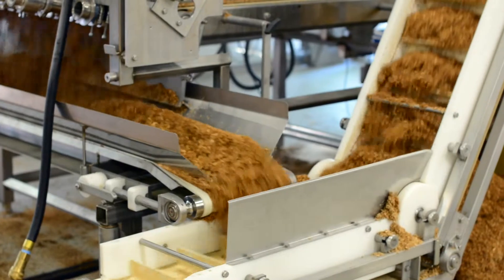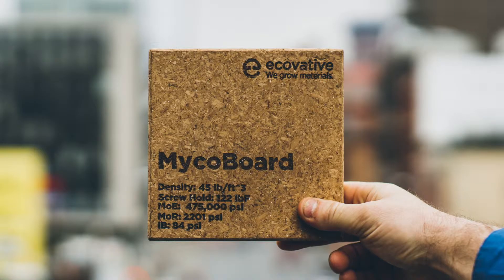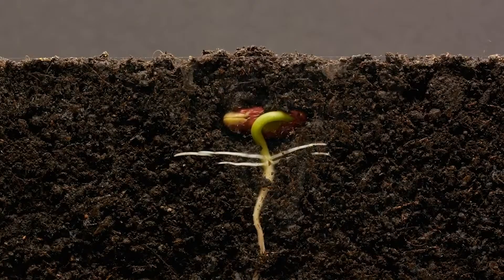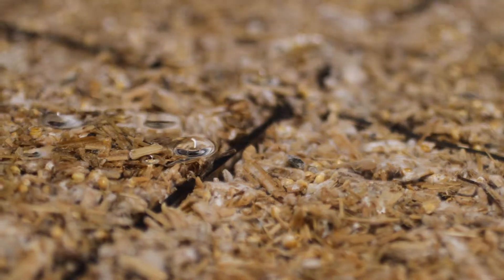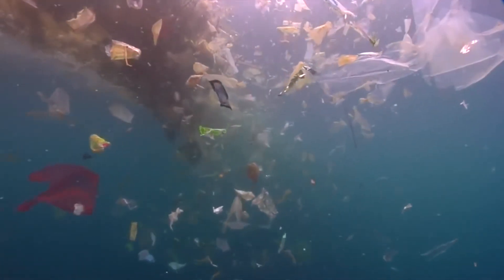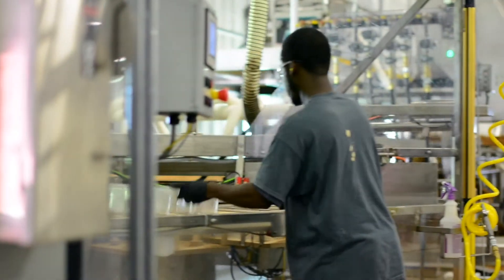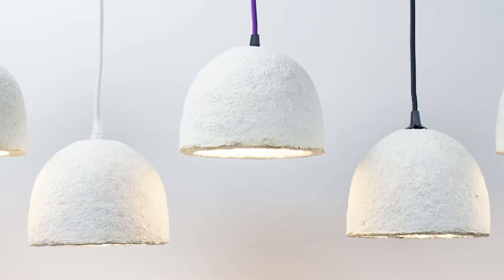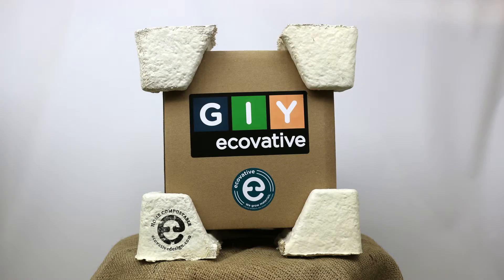Eben Bayer | Founder and CEO of Ecovative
Have you ever sat on a chair made of mushrooms? Eben Bayer is founder and CEO of Ecovative, a company that makes renewable products from the mycelium in mushrooms.